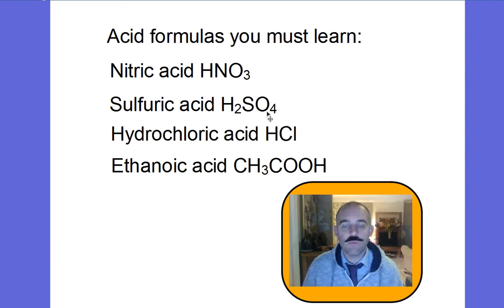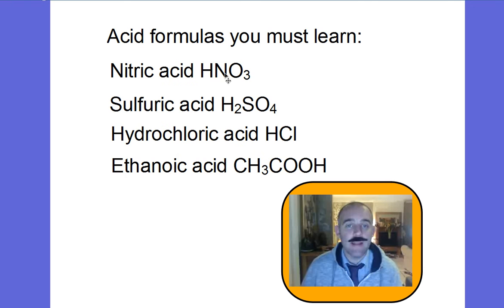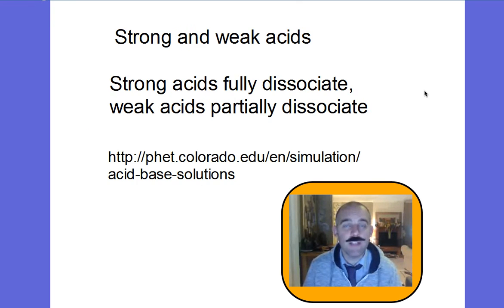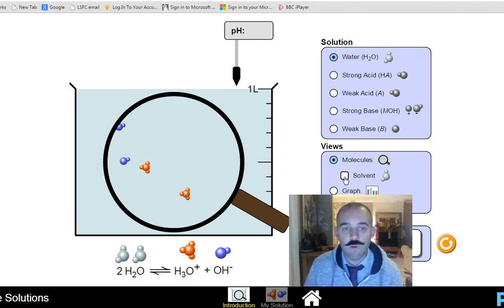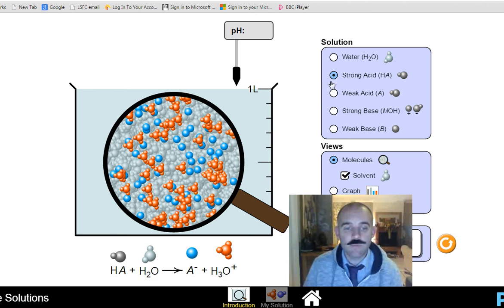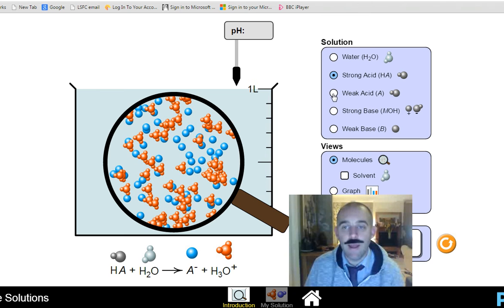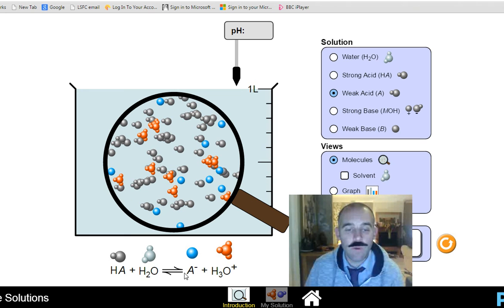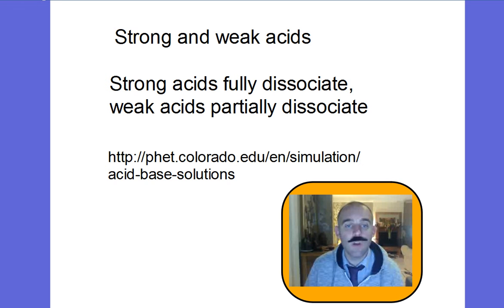Acids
A quick look at the basics of acids